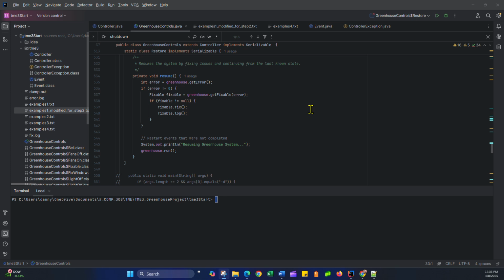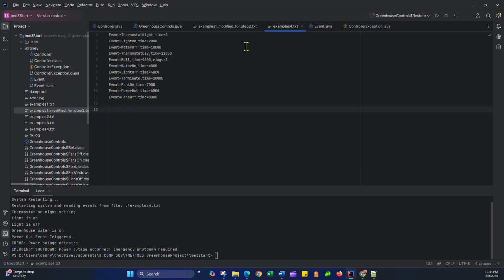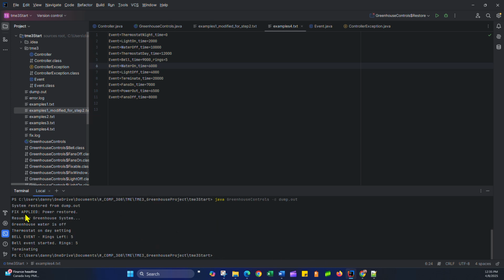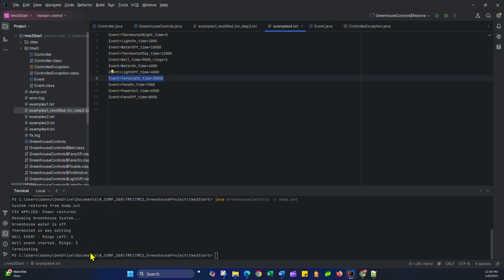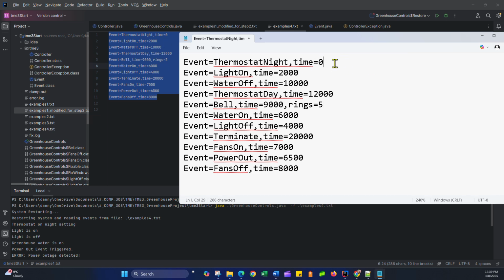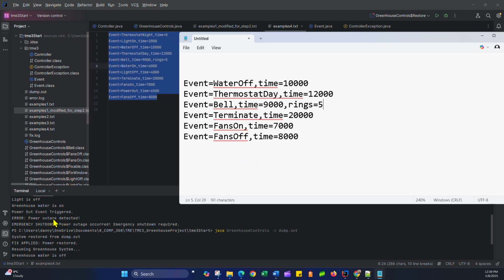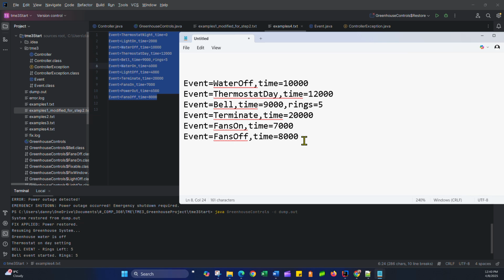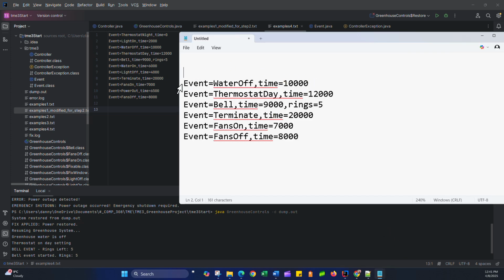COMP308 TME3 Prob01 EventStartTimeNotResetDuringRestore